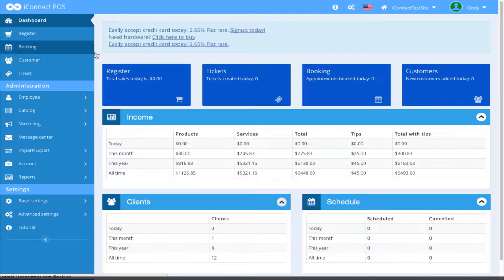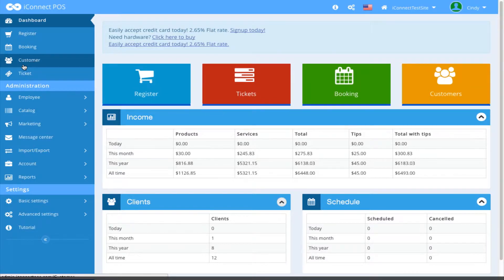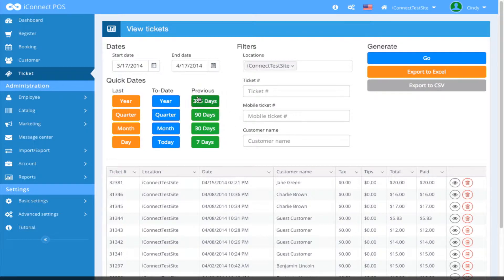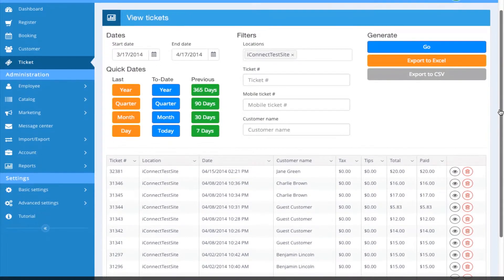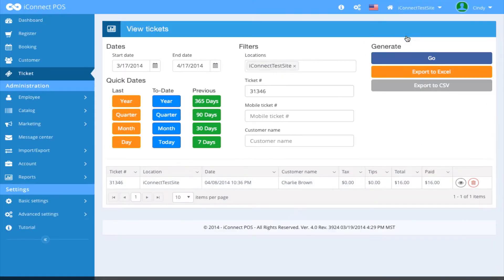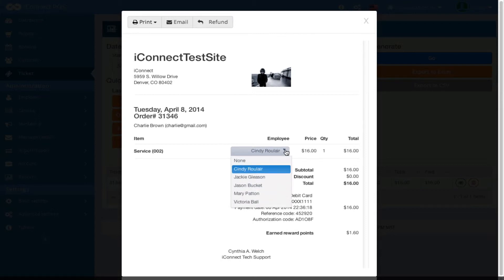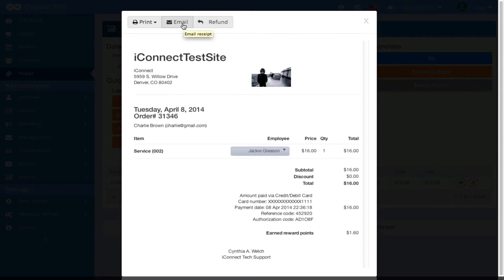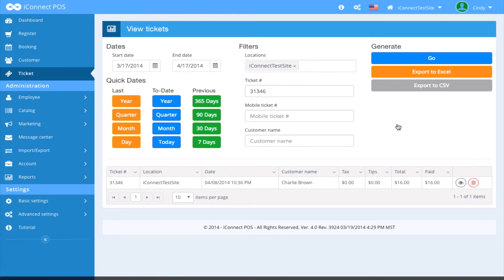Tickets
This video shows you how to view tickets within your iConnect application.